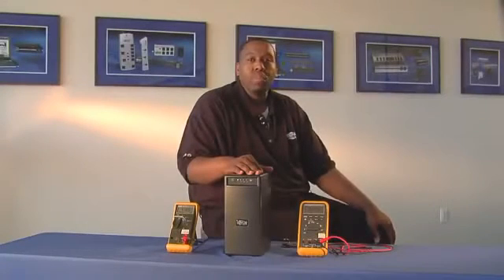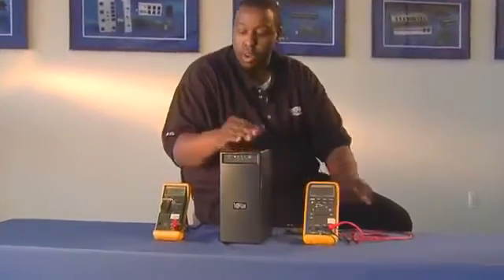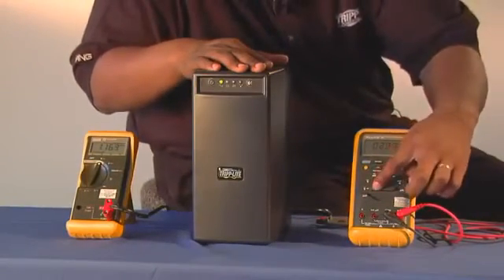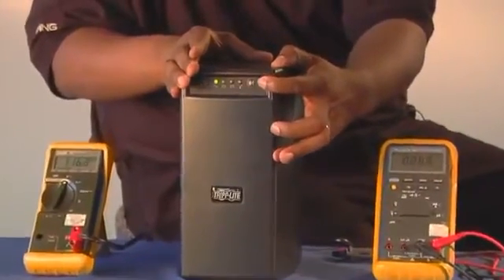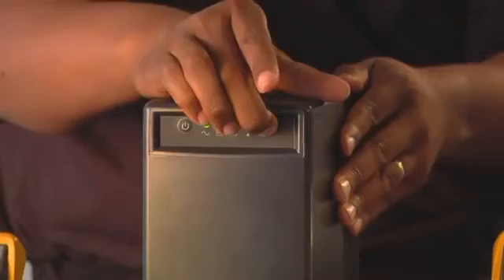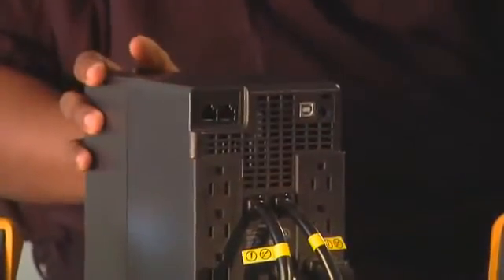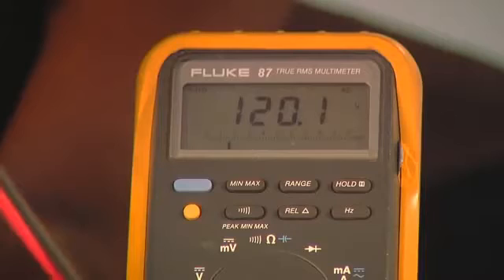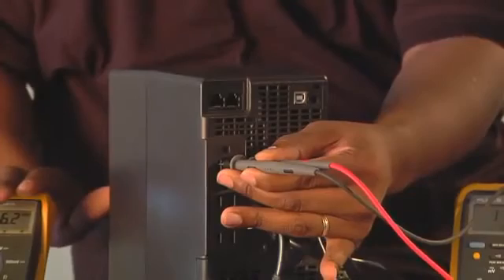How to Take the Voltage Reading on a UPS System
Learn how to take a UPS system voltage reading to ensure the UPS is providing nominal AC output voltage during a power outage.